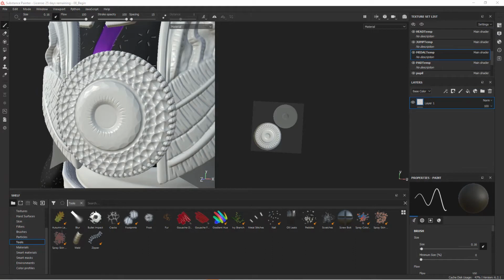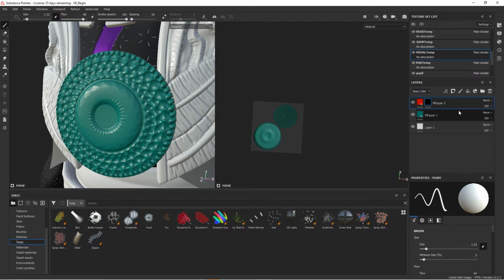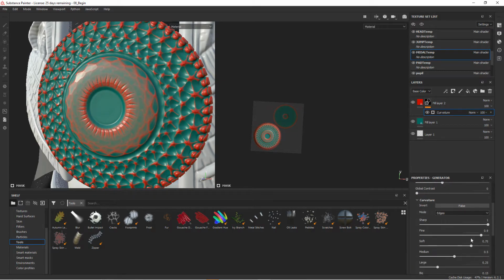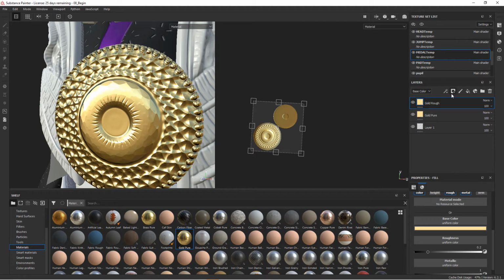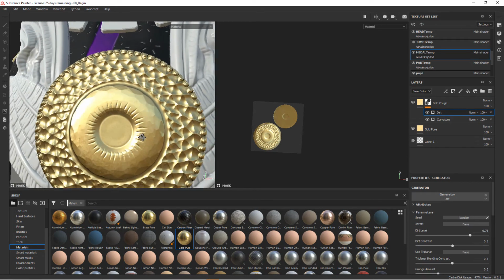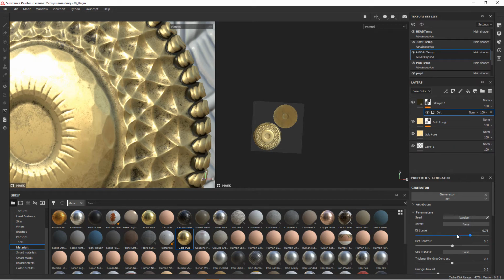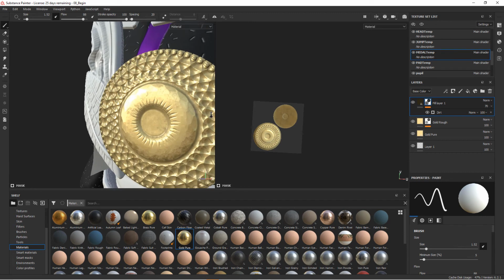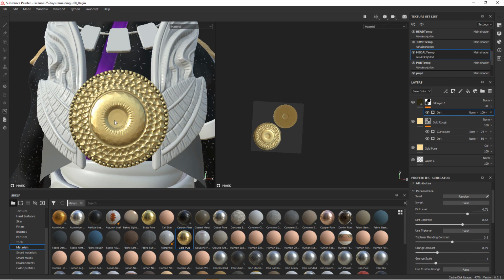Creature Texturing for Film - Lesson 8 / 18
Use smart masks to create the gold medallion material. Tutorial credit: Justin Marshall Check out the whole series